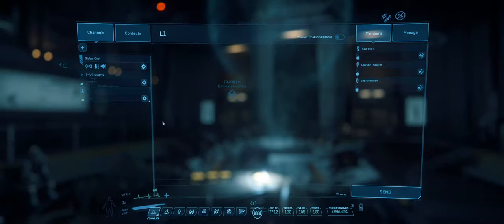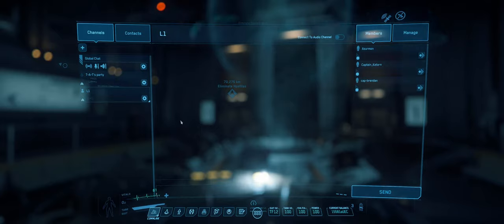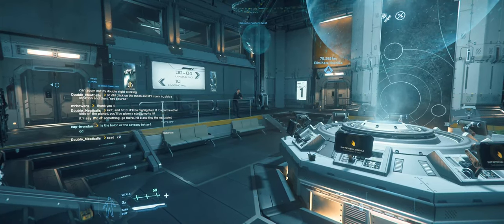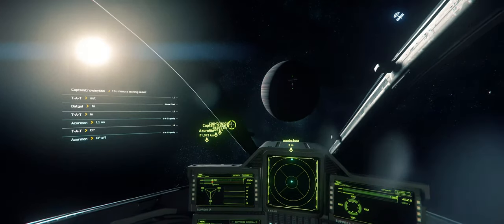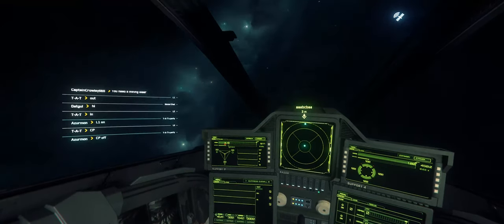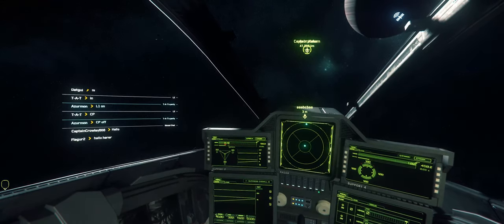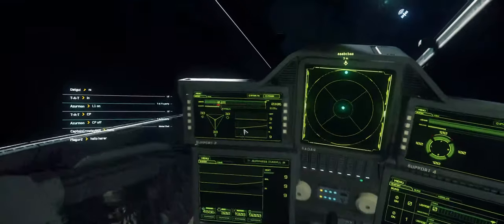Star Citizen 3.7.1 Vanduul Conquerors Fleet Practice